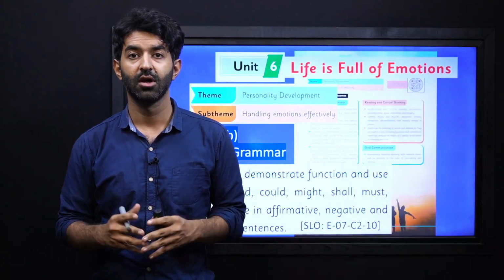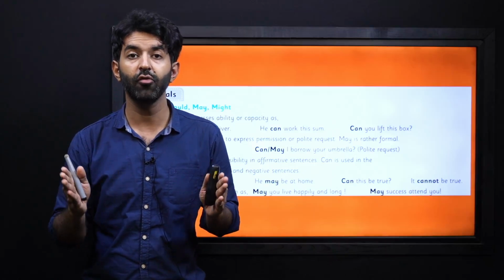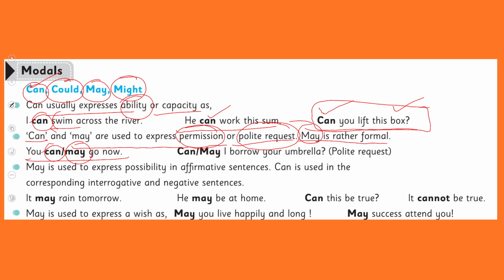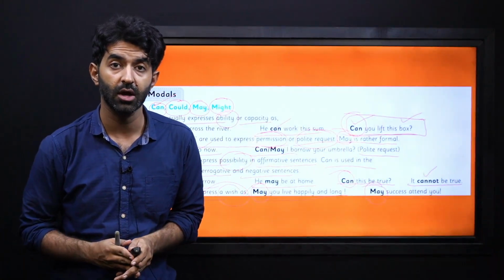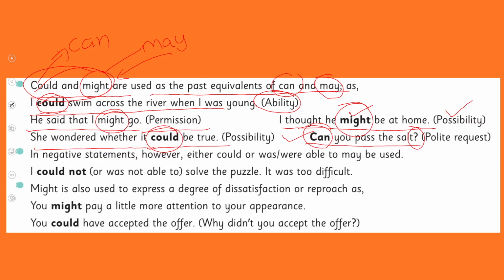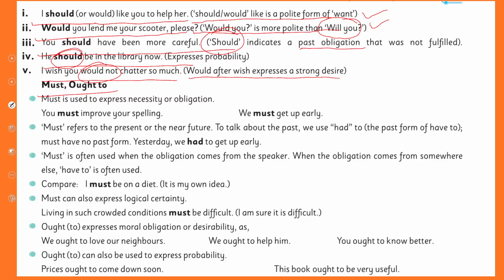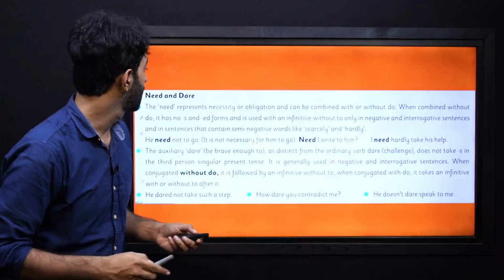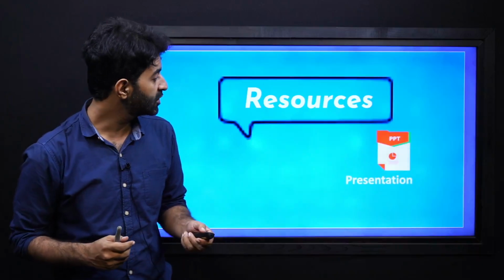English 7 Unit 6 Lecture 1b || NCP 2022-23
1.PowerPoint Presentation